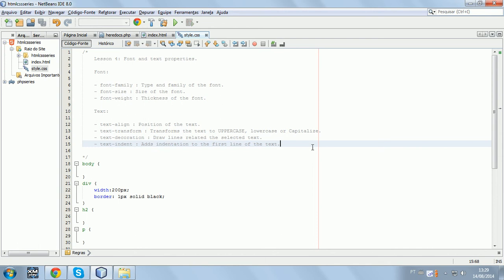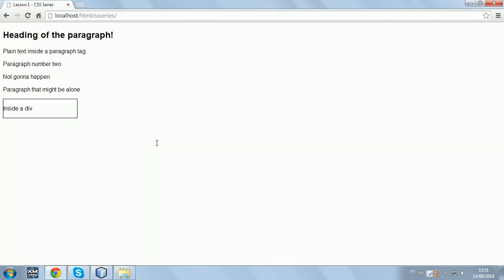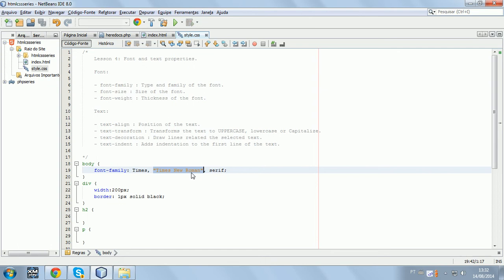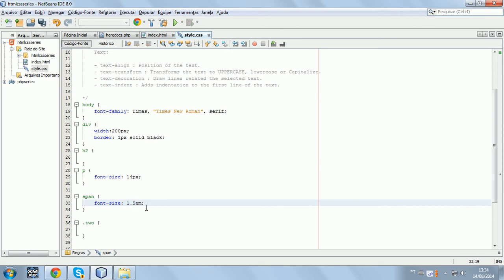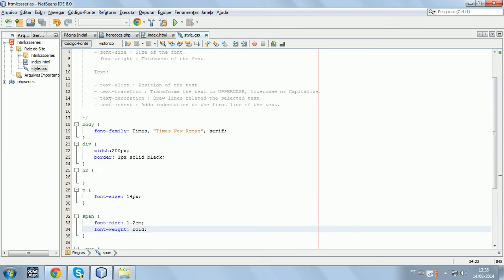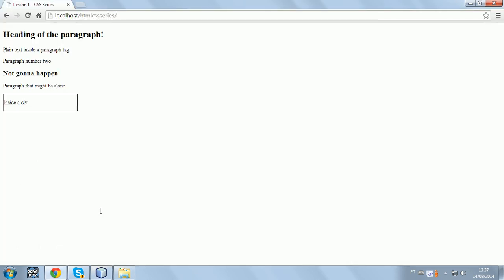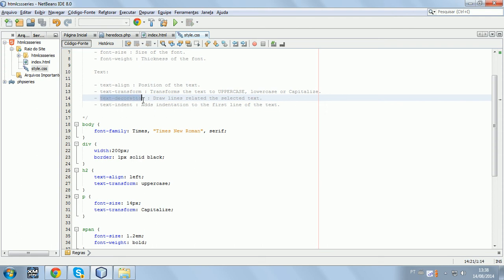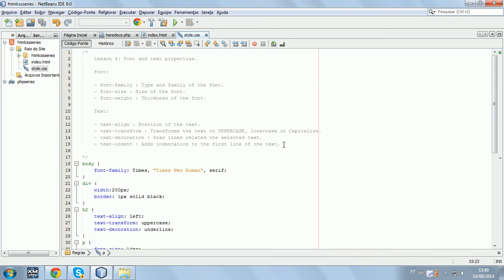CSS Series - Lesson 4: Font and text properties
SUBTITLES AVAILABLE! ENGLISH ONLY!

Hello guys!

So today we start talking about CSS properties, featuring Font and Text ones.
The next lesson is gonna be about Border properties.

Post-lesson: Folks, I didn't mention the color property.
It's as simple as it looks: color: red or color: a5a5a5.
Color property is in charge of changing the text's color.

If you liked the video, please spread the word.